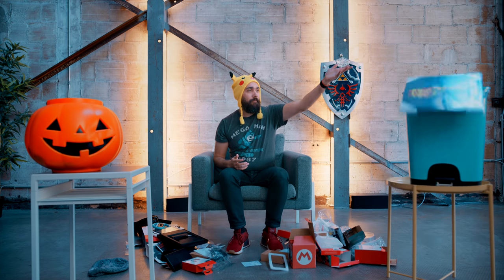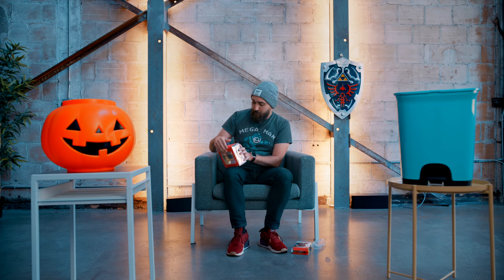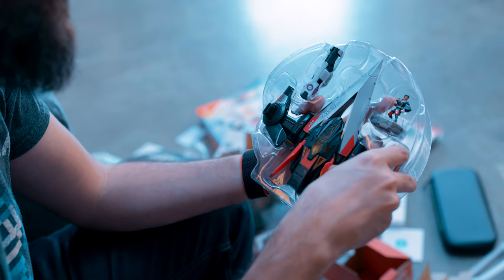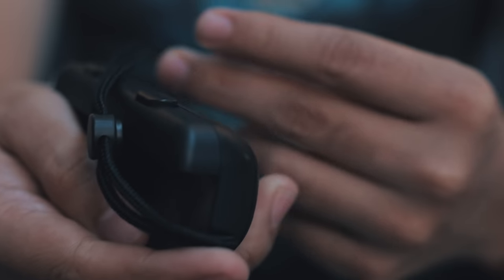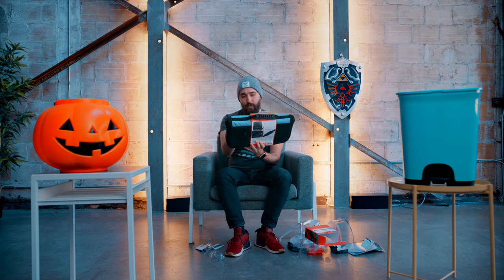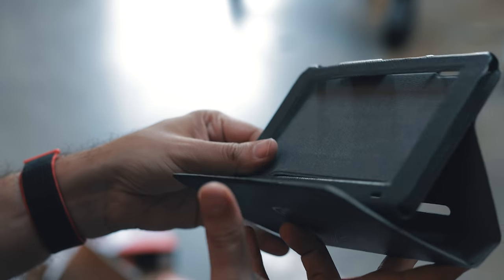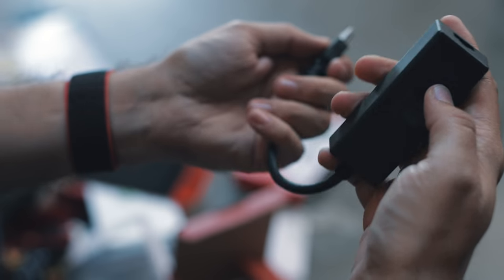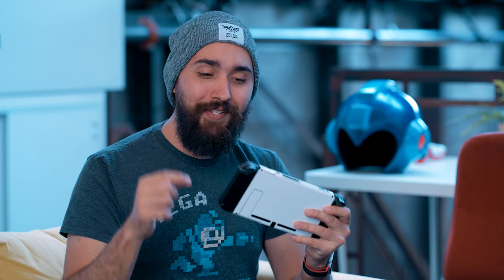$1000 Nintendo Switch Accessories Haul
We got $1000 worth of Nintendo Switch accessories from Best Buy and Target to see which ones are worth it!